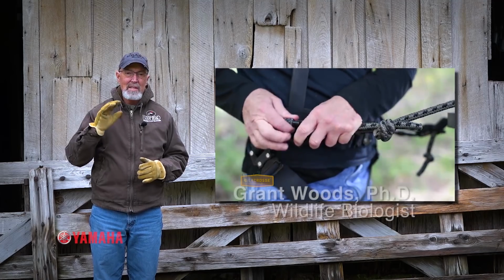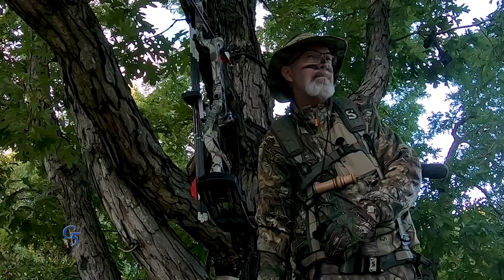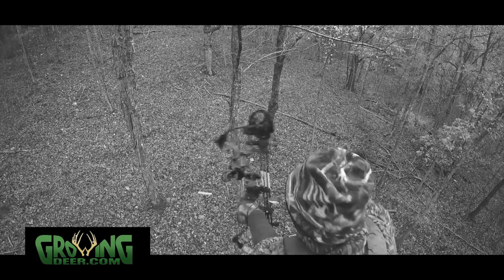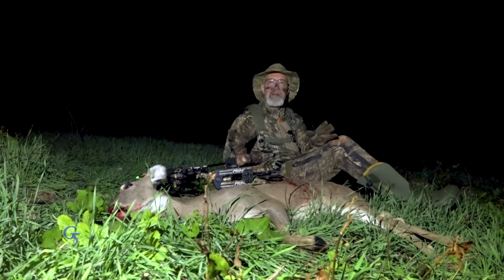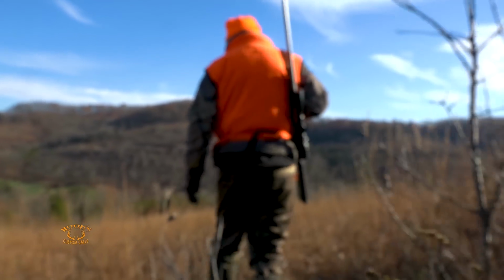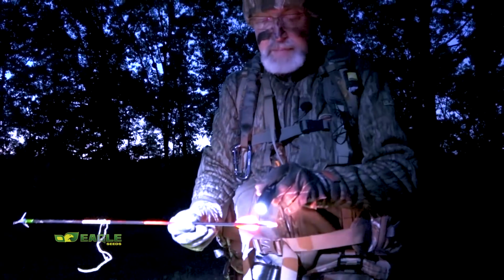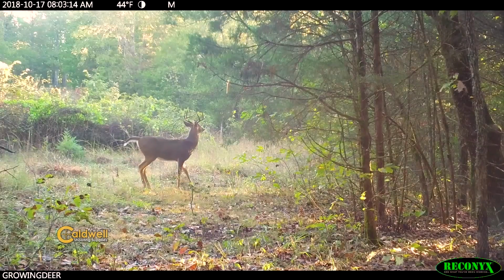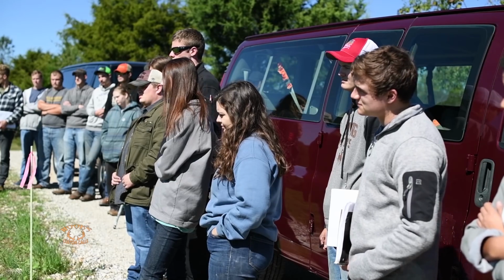Deer Hunting: First Cold Front Action and Grunt Calling For a Hit List Buck (#465)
The first cold front gets deer on their feet and moving! Grant gets a doe then a hit list buck comes in response to the Messenger grunt call. Watch for tips on grunt calling, hunting over scrapes and more! Plus, there's also another hunt shown were a SECOND does goes down!